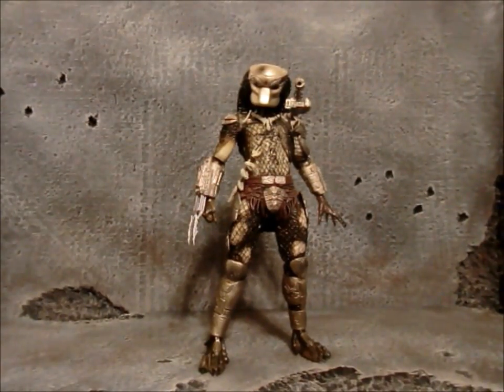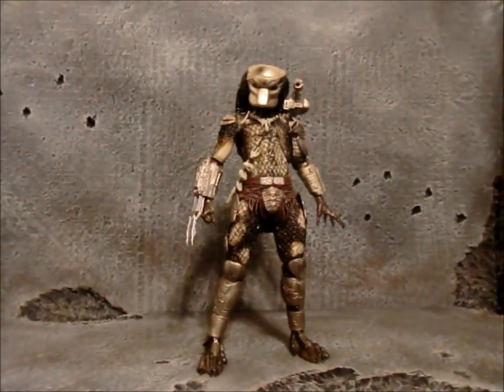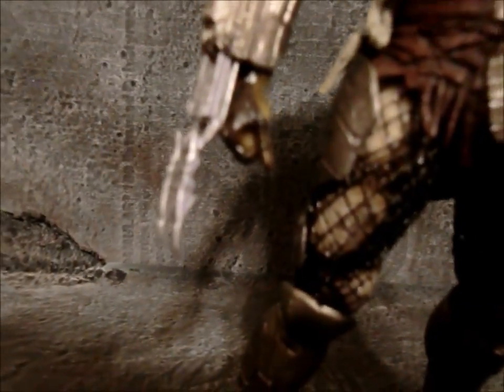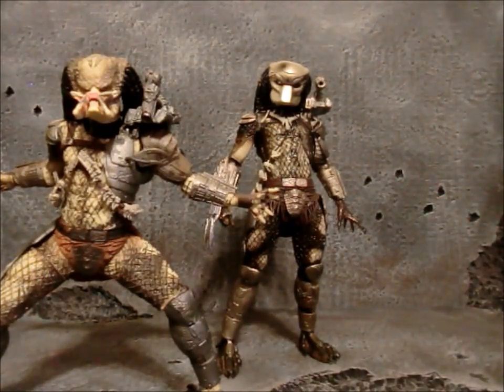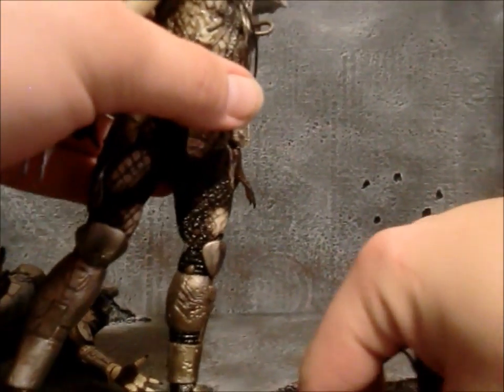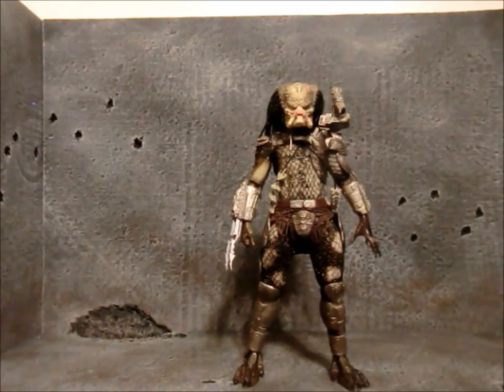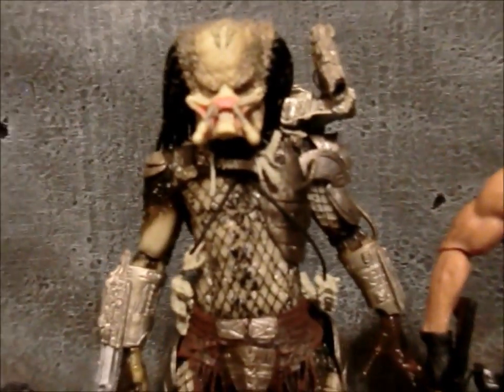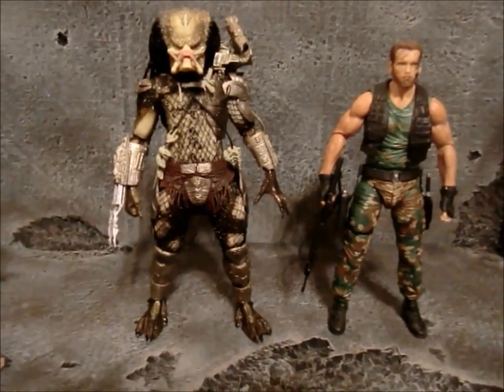Neca Predator Series 8 Jungle Predator Review